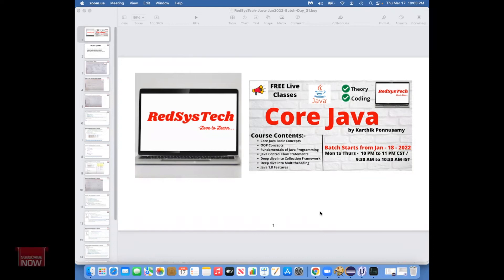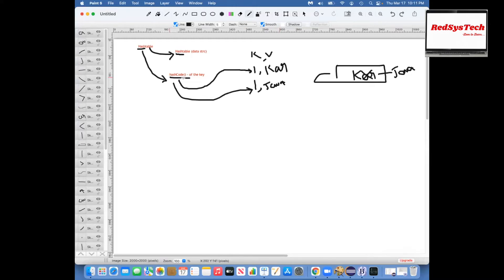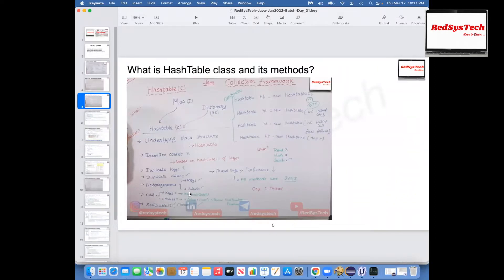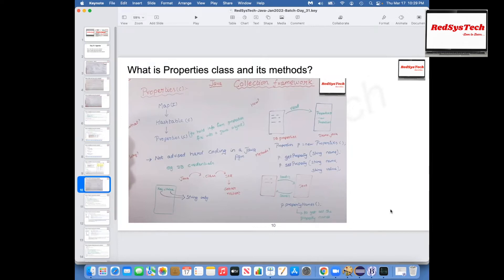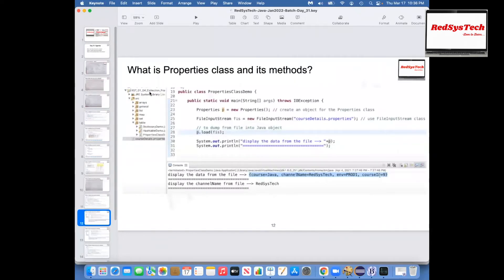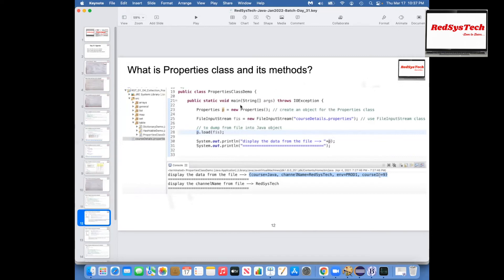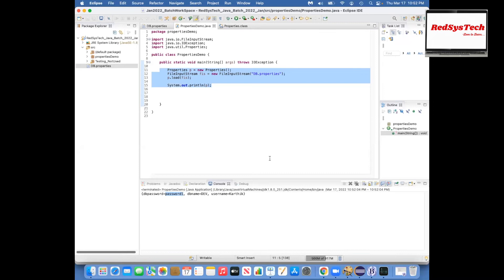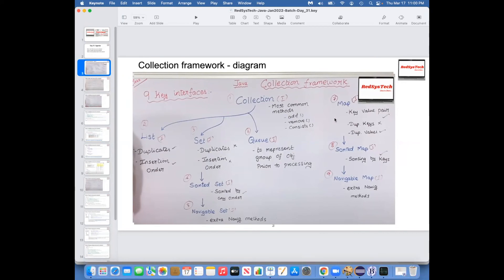Core Java Basic Concepts | FREE Live Classes - Day - 31 | Java Tutorial | RedSysTech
FREE Live - Java Classes - Day - 31